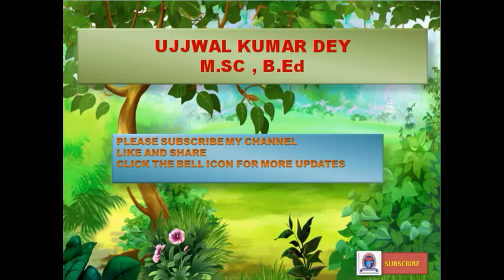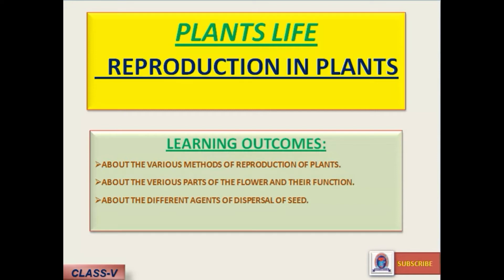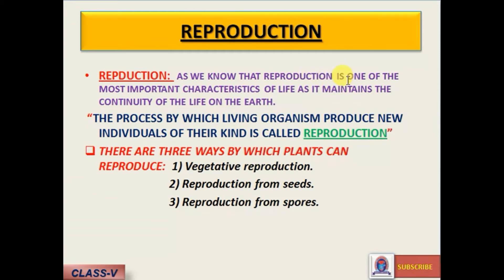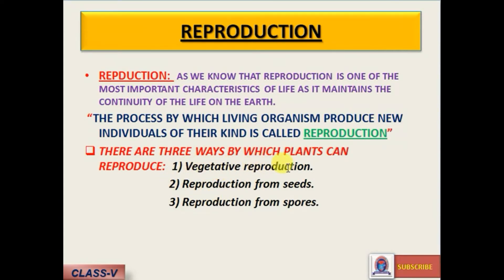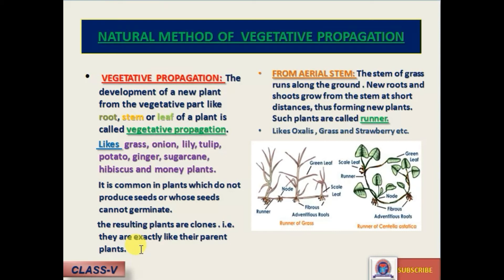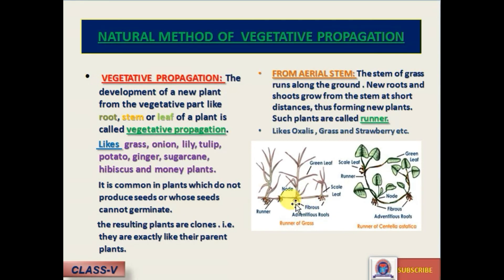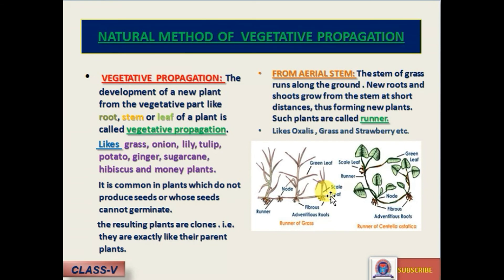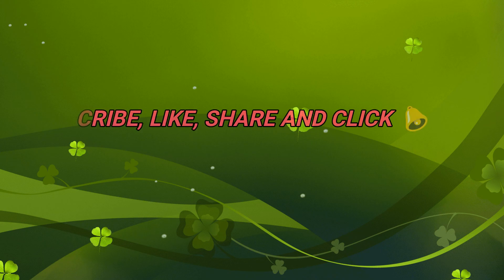PLANTS LIFE II BIOLOGY II CBSE, ICSE & ALL BOARD II CLASS - 4 TO 8 ll PART - 1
Discuss about:
The plant reproduction by natural method of propagation.
from underground stem
from  aerial stem
from leaves
from roots
# plant life
plants reproduction
vegetative propagation
natural vegetative method